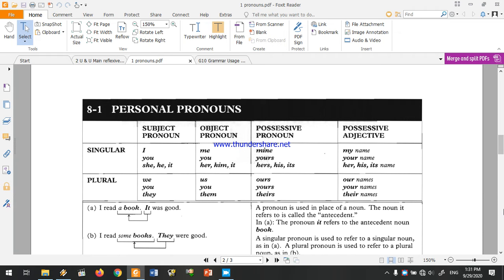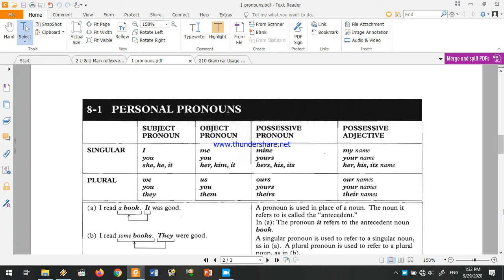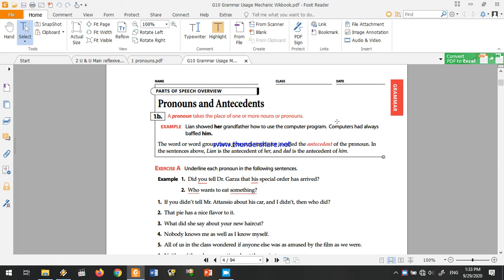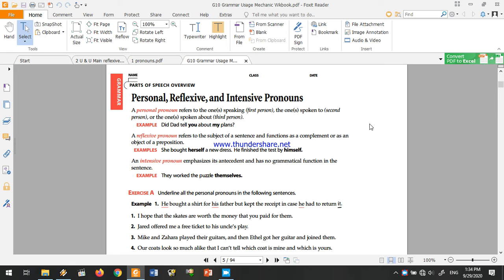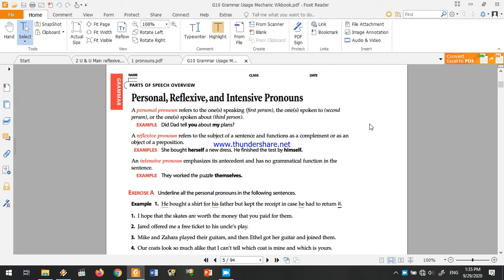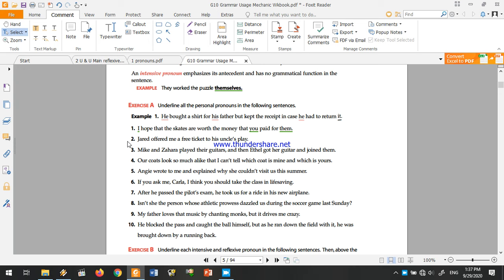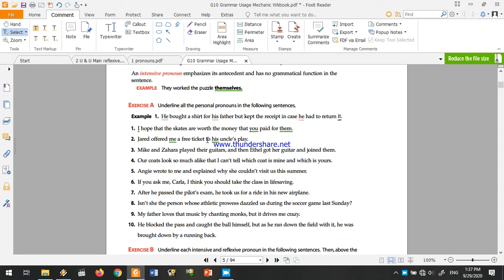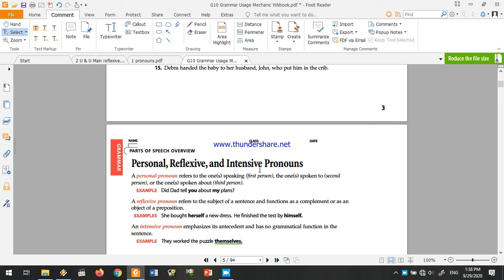G10 Gram Personal and reflixeve Pronouns